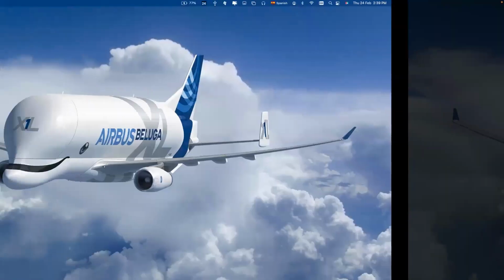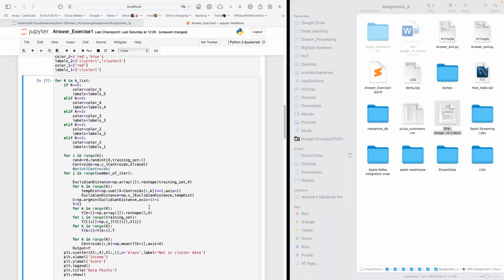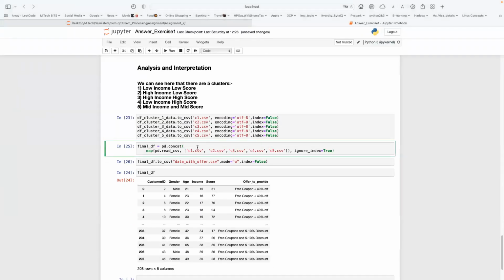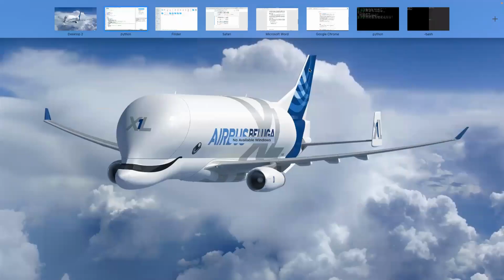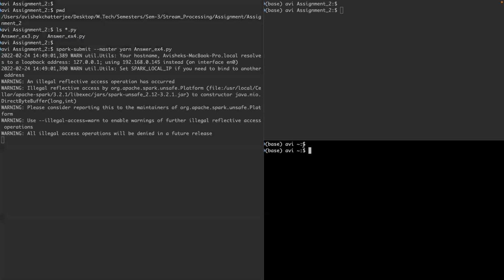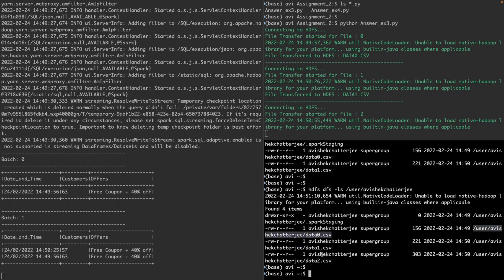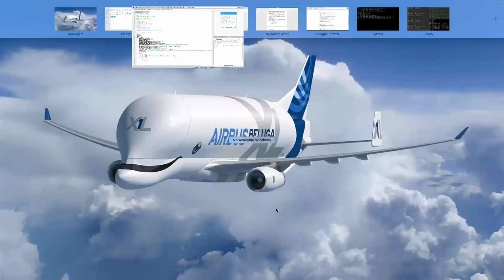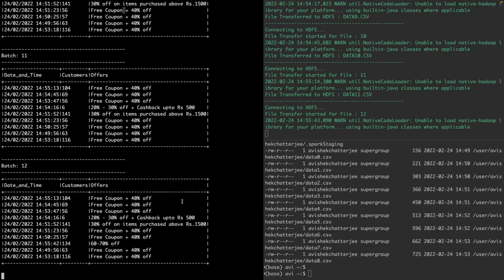Clustering and Spark Streaming integration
This Video includes integration of Clustering concept and Spark streaming Using Python. This is One of the Assignment given to me in my 3rd sem BITS Pilani M.Tech Program (WILP)